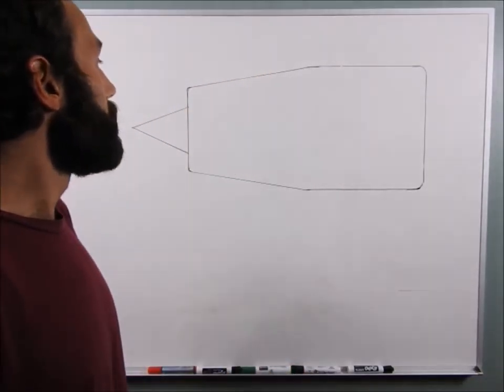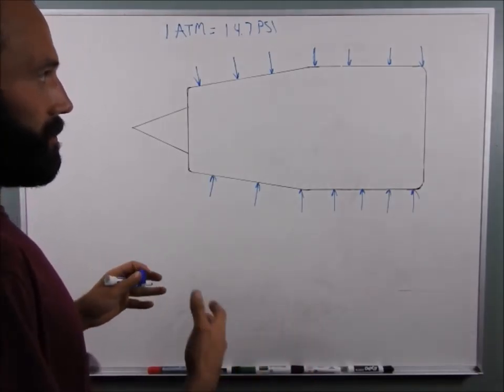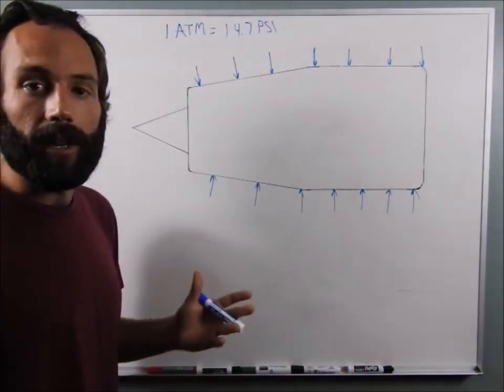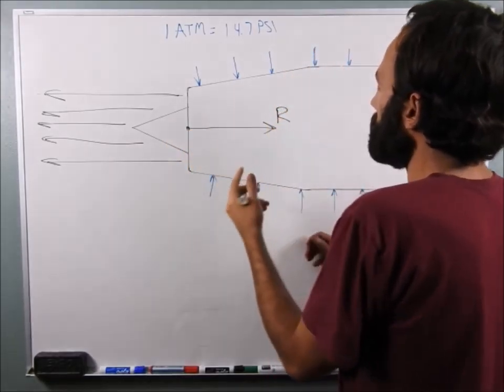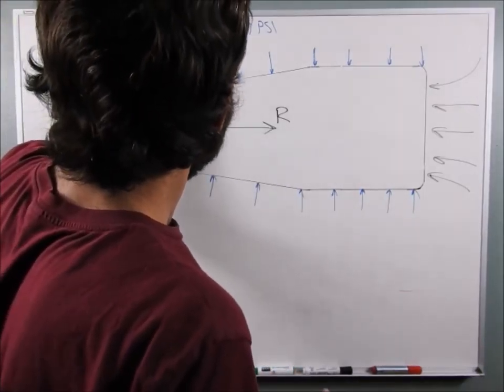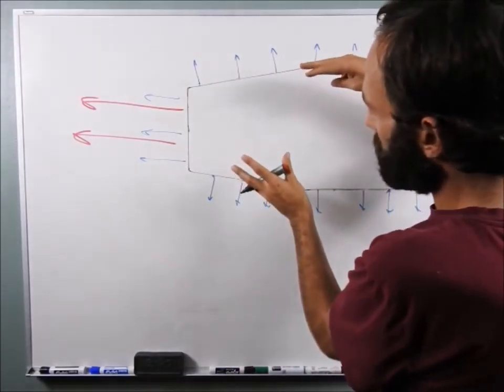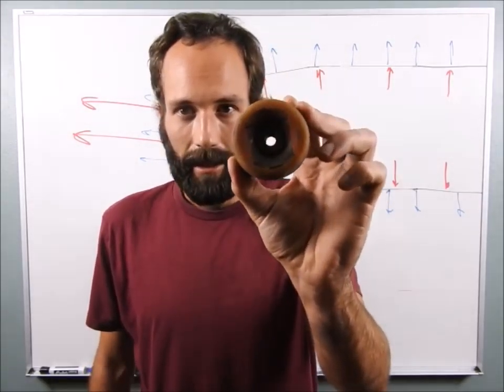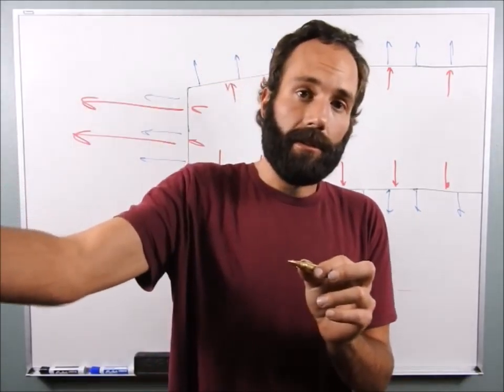Ball's Out Physics Episode 5.0 Propulsion in Space